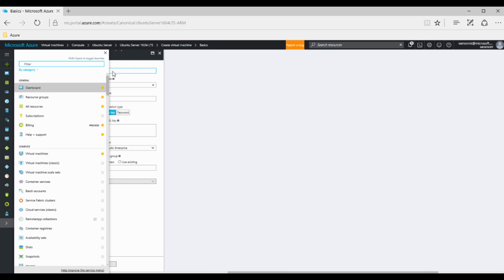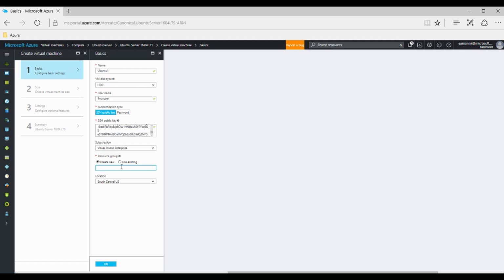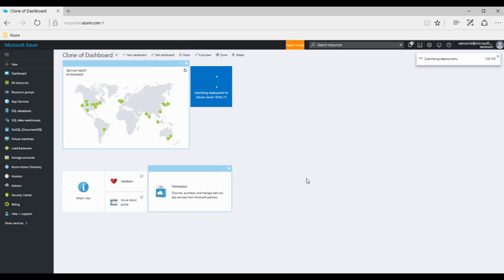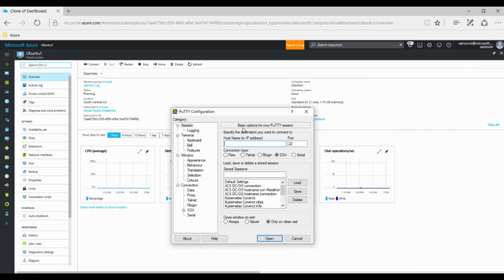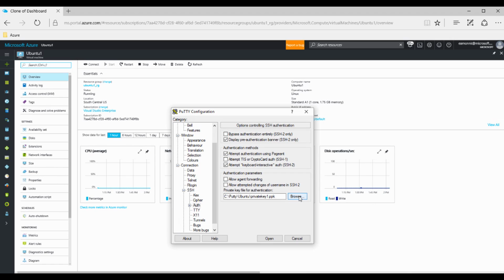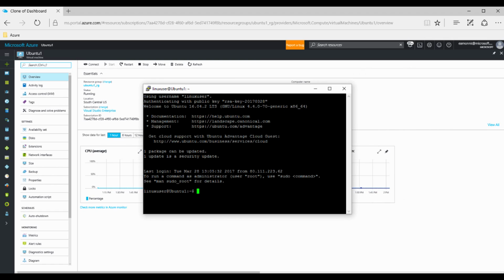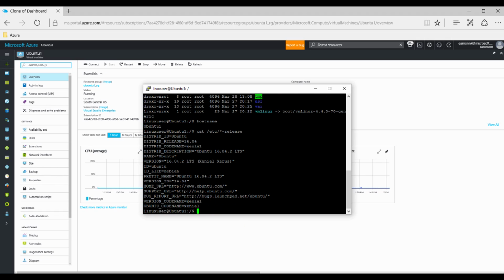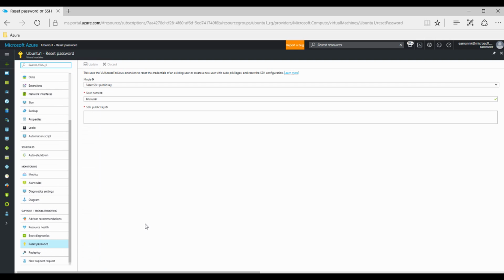MSXINF20T215-V056000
02 Demo Connect to Linux VM using SSH and Putty.mp4